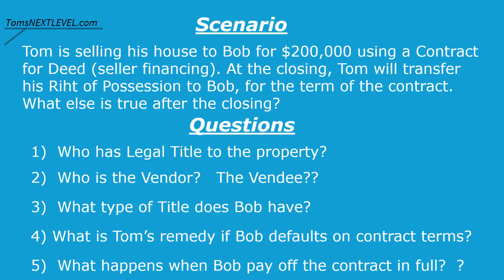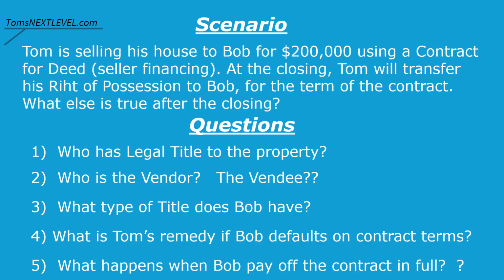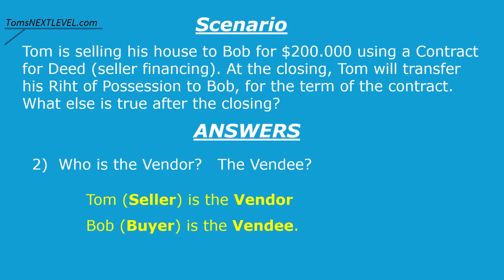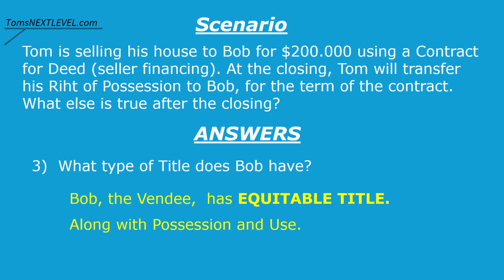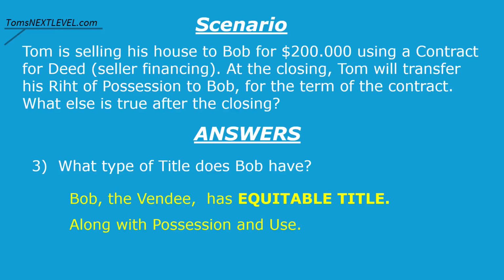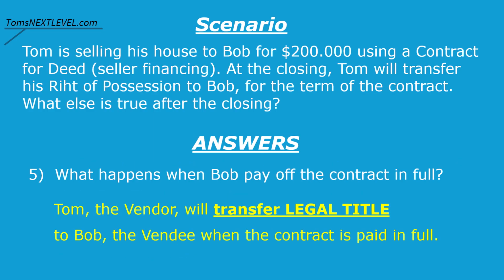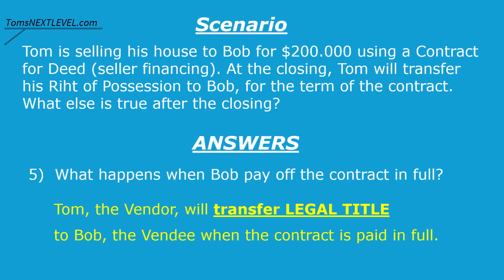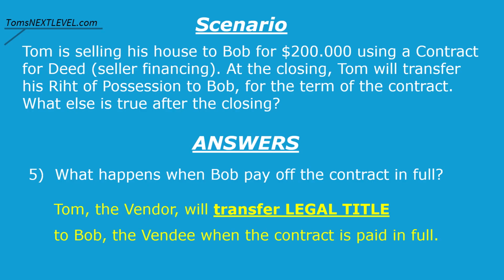5 Practice Ques 1 Scenario "Contract For Deed"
Test your Knowledge!  Contract ro Deed questions.  AKA Land Contracts
Includes answers and explanations.  PLUS test tips!